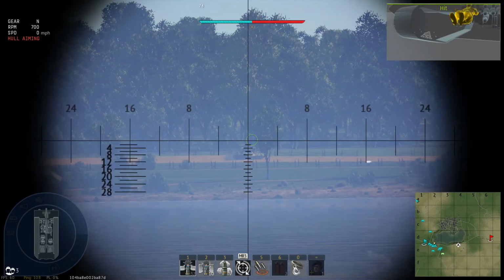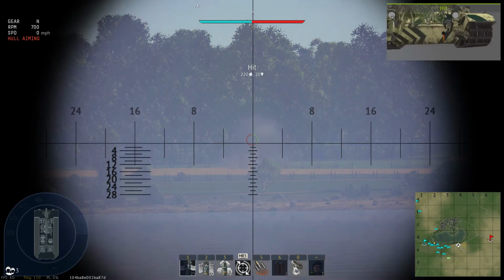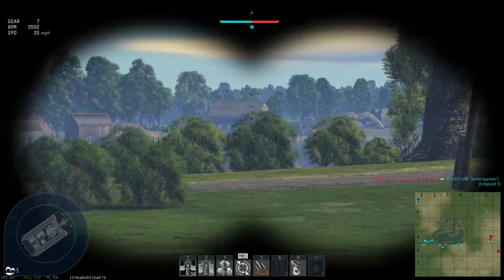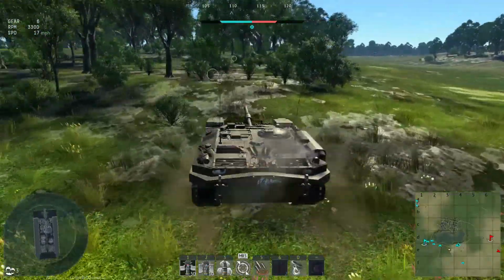Is the Strv 103 S-tank worth $50? No, but...